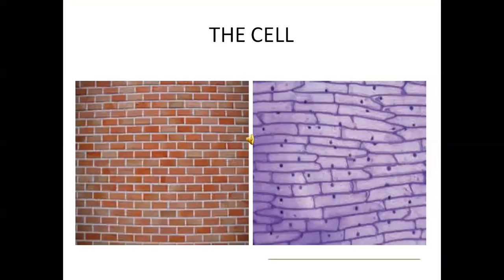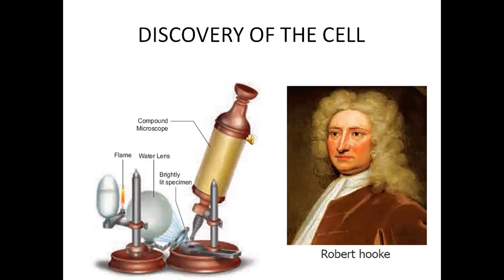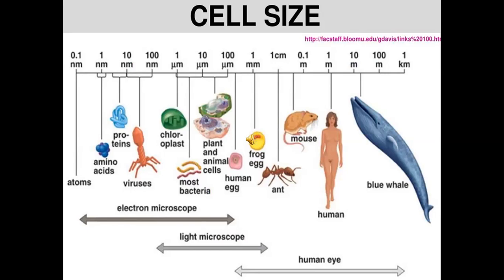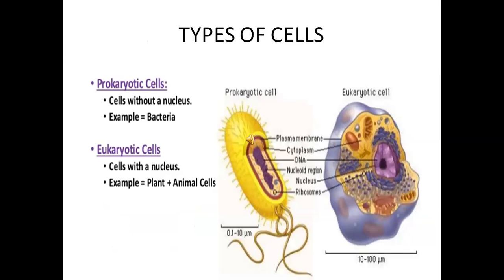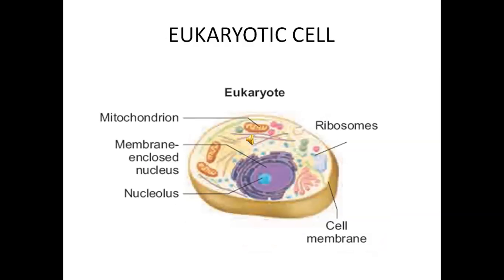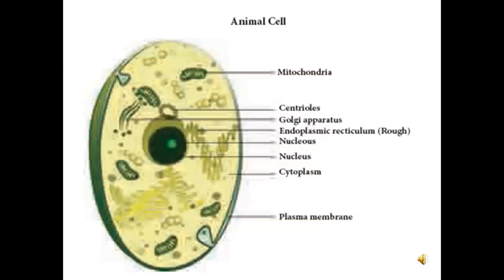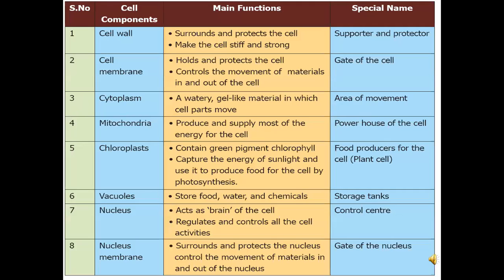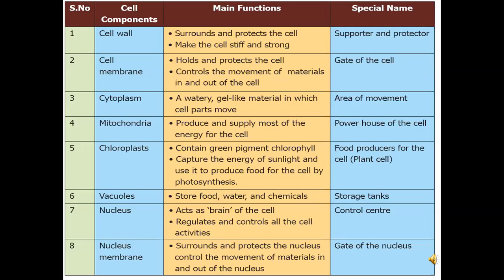CLASS 6 Std SCIENCE Mrs.R.NIRMALA